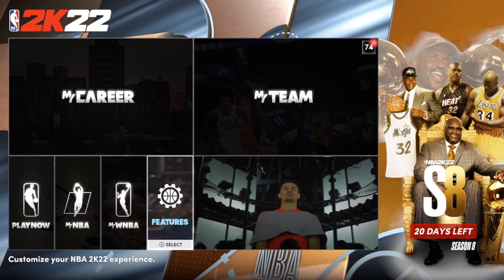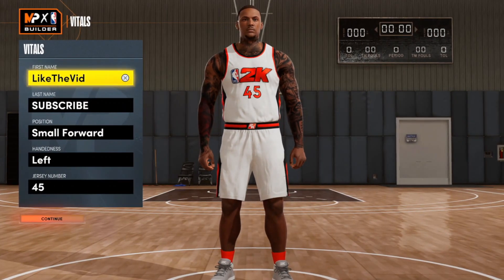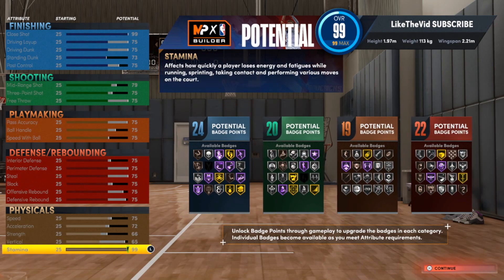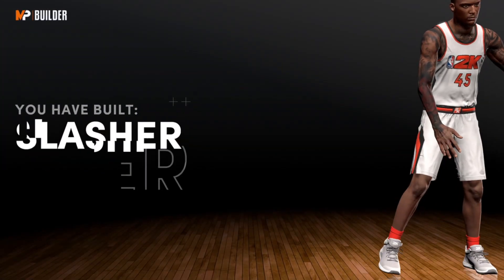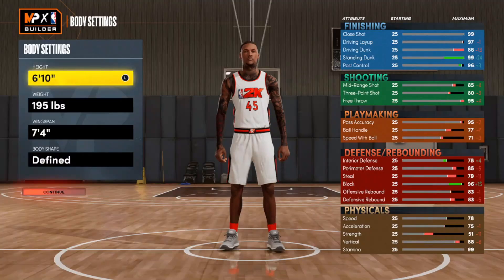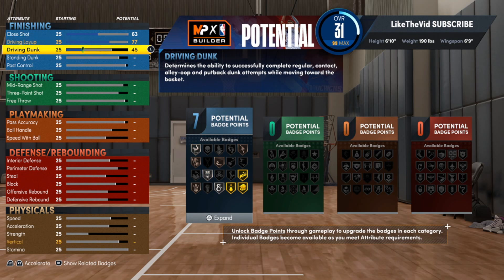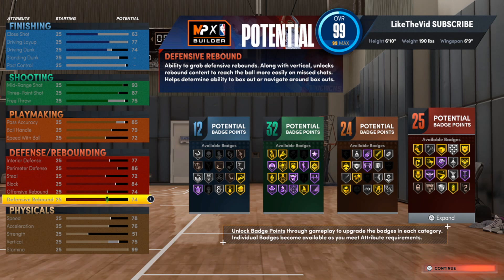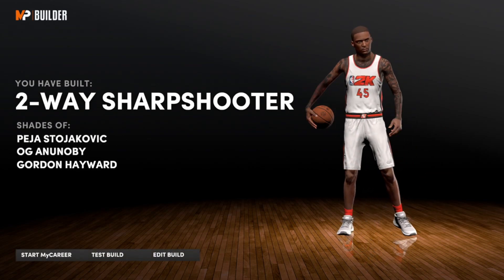GLITCHED 6'10 WITH GOLD DEADEYE AND CLAMPS! Glitched 6'10 Build 2k22 Next Gen.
Best glitched build 2k22 next gen. Best Small forward Build 2k22 next gen. Kevin Durant Build 2k22 Next Gen. If you like NBA 2k22 build videos you will absolutely love this channel and you should consider hitting that subscribe button and turn on post notifications in order to be a part of my notification squad and have my videos show up for you every time I drop a brand new build.